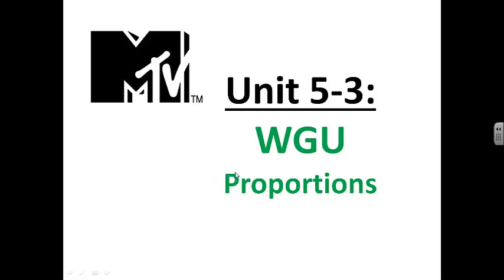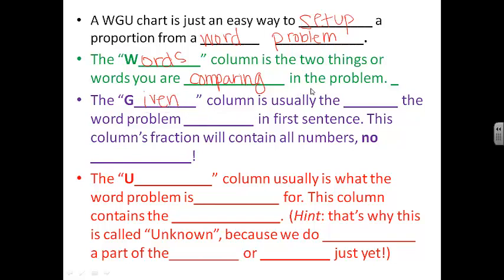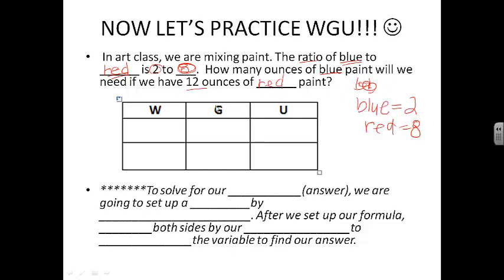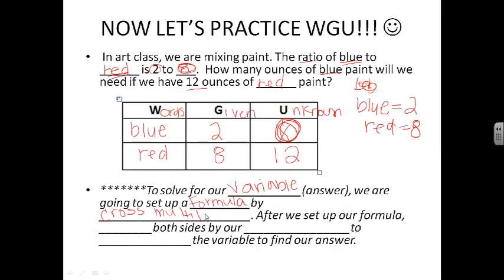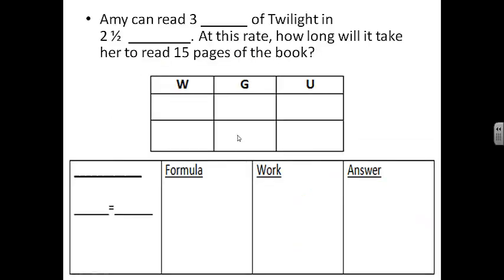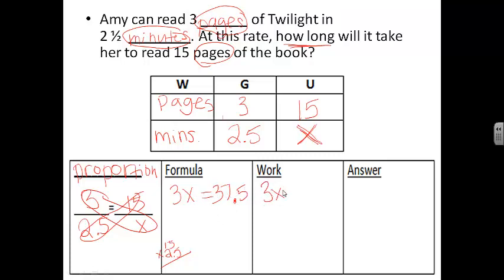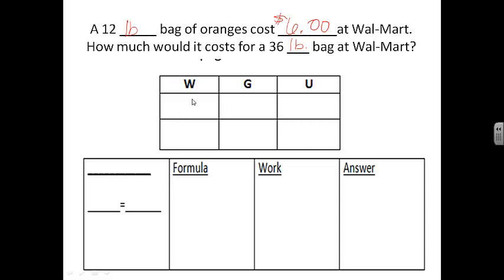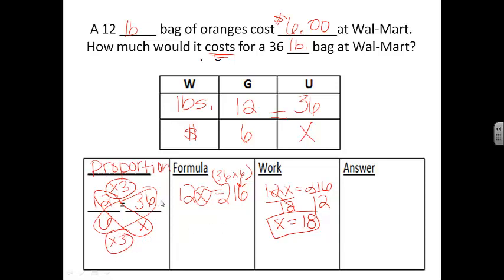WGU proportions-Unit 5-3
Unit 5-3 Proportions